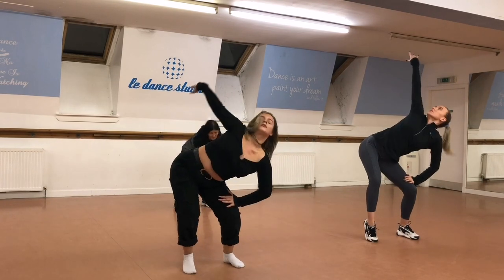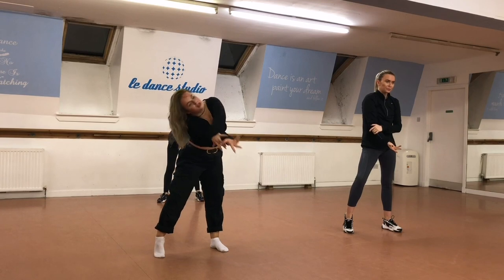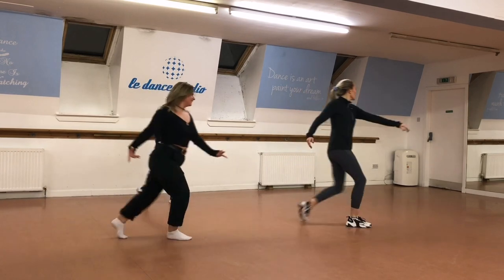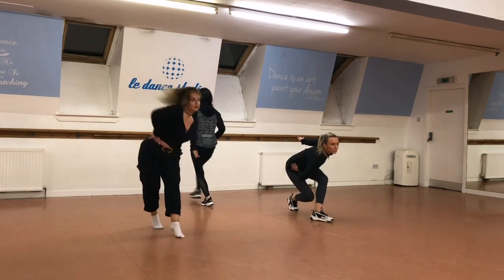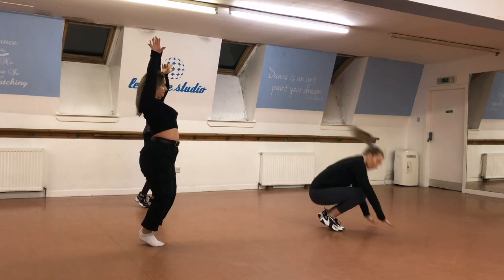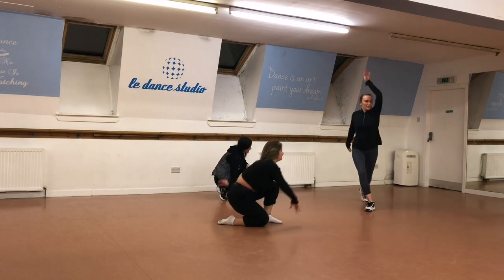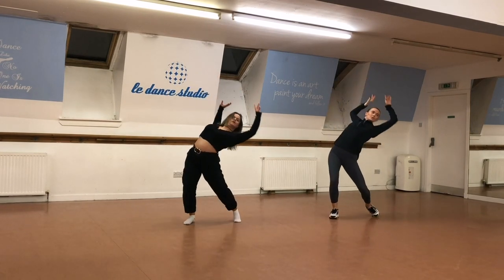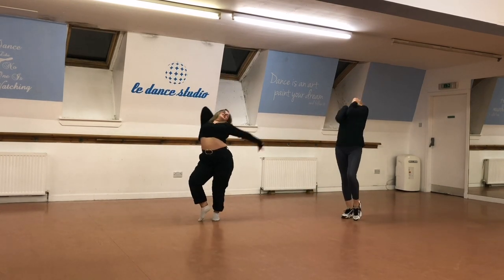Guest slow lecture